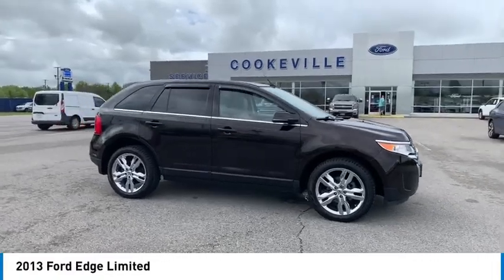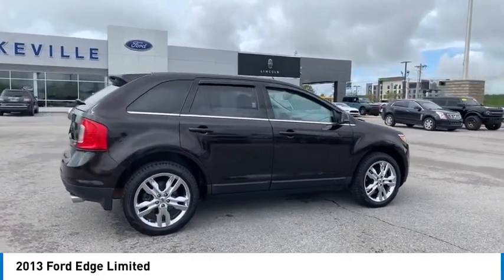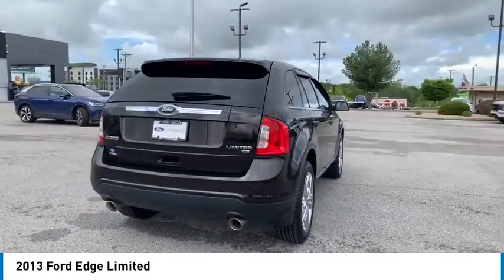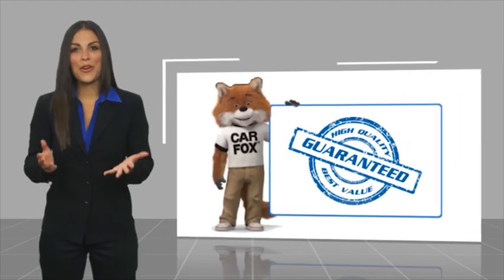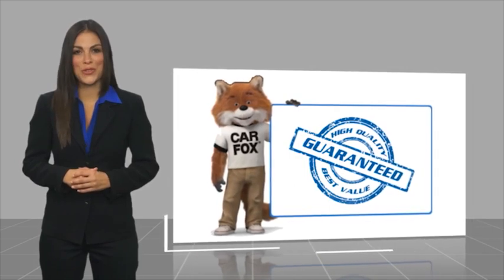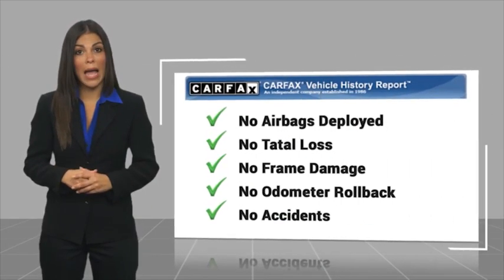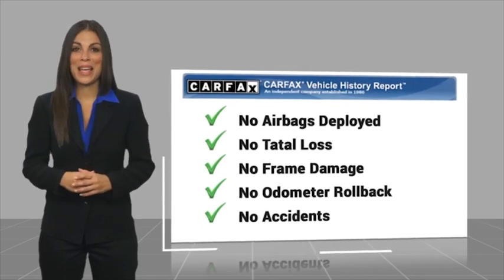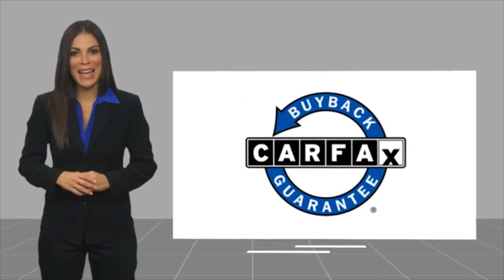2013 Ford Edge Live TC83160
2013 Ford Edge Limited